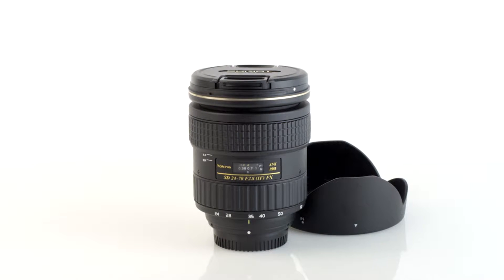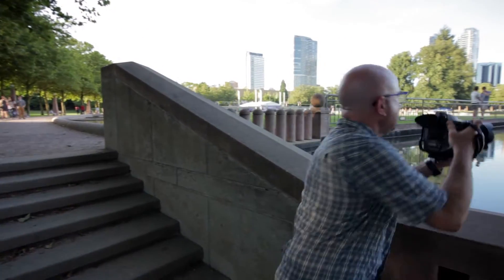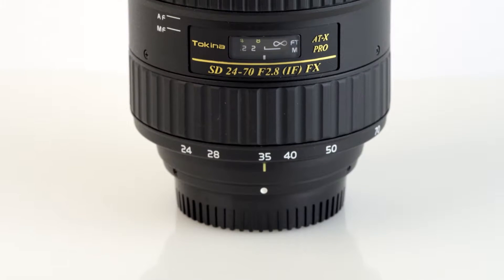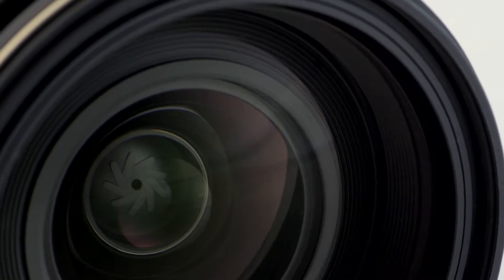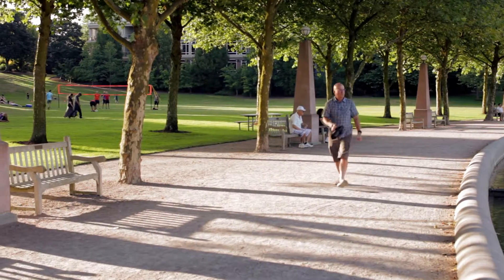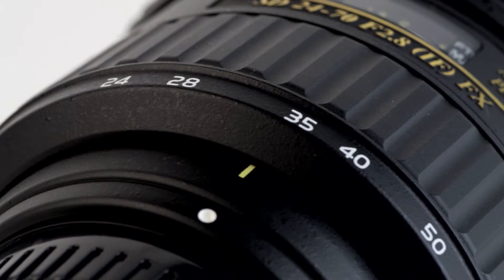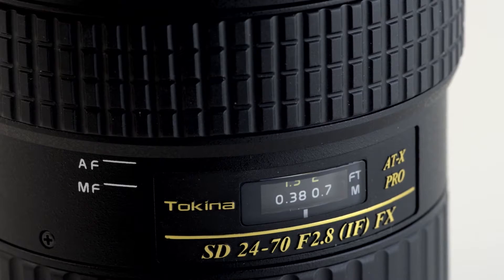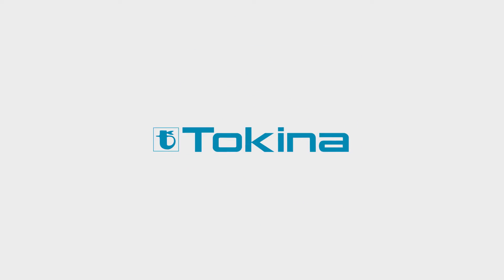Tokina AT-X 24-70mm F/2.8 FX Full Frame lens Introduction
The Tokina AT-X 24-70mm F2.8 PRO FX lens gives photographers with full frame Canon and Nikon camera bodies a 24mm wide-angle to 70mm moderate telephoto lens with a fast F2.8 aperture at an affordable price. The new groundbreaking proprietary optical design uses three precision molded all-glass aspherical lens elements to achieve excellent contrast, sharpness, and corrects for spherical aberrations. One of these elements is very special and difficult to manufacture. G09, is made from Super-Low Dispersion (SD) glass and is a large sized aspherical element. These lens elements also yield even illumination across the whole image sensor. The Tokina 24-70MM lens also uses three SD (super-low Dispersion, “FK01” and FK03”) glass elements in the rear groups to control chromatic aberrations. All these specialized lens elements work in consort to yield maximum resolution to match the 50-megapixel DSLR cameras entering the market. The fast constant F2.8 aperture makes viewing and auto focusing possible in very low light situations while keeping some flexibility for setting the shutter speed. In addition to excellent optics, the lens incorporates a fast moving SDM (Silent Drive-Module) motor to greatly reduce AF noise making it one of Tokina’s quickest and quietest auto-focusing lenses to date. Tokina’s exclusive One-touch Focus Clutch Mechanism allows the photographer to switch between AF and MF simply by snapping the focus ring forward for AF and back toward the lens mount for manual focusing. The lens is also designed to stand up to the rigors of daily use by photographers in a wide variety of shooting conditions and environments.